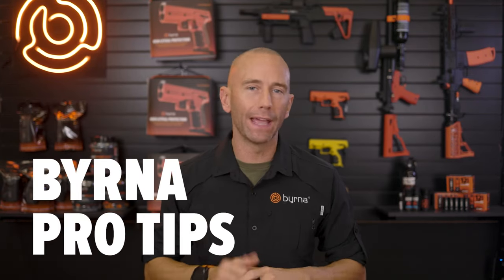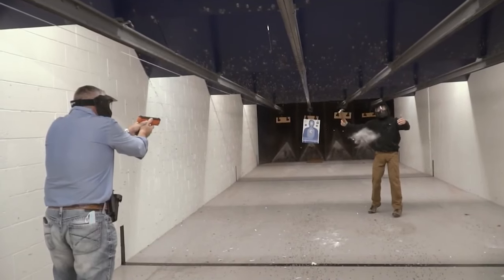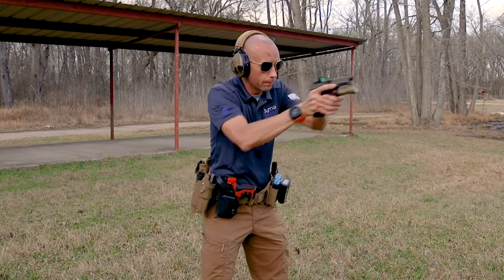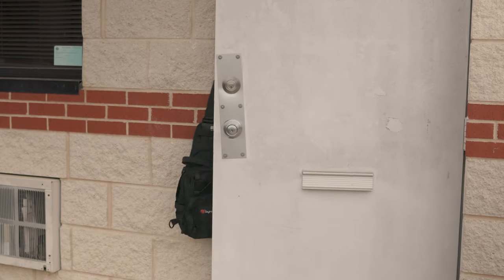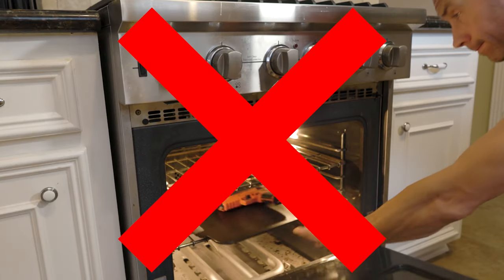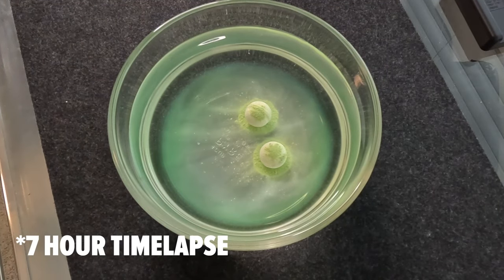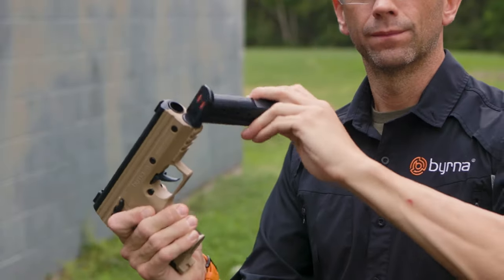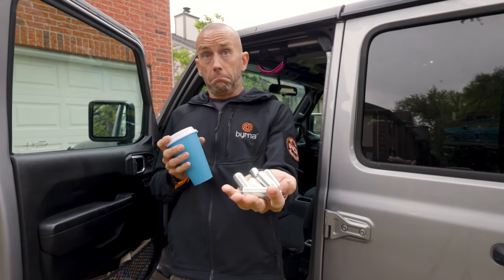The Top 5 Byrna Hacks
Here are 5 things that you should know about your Byrna handheld launchers.

- Pre Puncture
One of the greatest features of the Byrna launchers is the pull-pierce technology that allows a CO2 cartridge to sit in the launcher un-pierced until you pull the trigger, simultaneously piercing the CO2 and firing the first round.  BUT this does come at a cost of about ??% velocity on that first round.

If you know that you are about to engage someone and have an extra second to respond, you can make sure that first round is at full strength by leaving the launcher on safe and pulling the trigger.  This will puncture the cartridge and charge the system, meaning that the first round you shoot will pack the most punch.

- Don’t need to slam the mag
I’ve seen how some of y’all are “seating” that magazine in the launcher… stop it!  I know that the Byrna handheld launchers look at function a lot like a semi auto pistol, BUT this is NOT a contest to see who can seat the mag in harder.  Just slide the mag in until it clicks and your good, got it?!?!

- How to clean a ball break
So you’ve treated your loaded launcher with the utmost care, and somehow a chemical round has broken inside the launcher.  First of all, don’t panic.  Gently eject the magazine over a container and then place the launcher in water to wash off the remaining powder.  Just make sure you place the launcher in a warm place to fully dry, and throw a little oil down the valve as per in the maintenance instructions.

- Eco rounds will disintegrate
Since their launch, the Eco Kinetic rounds have been extremely popular due to the fact that they are inexpensive and great for training anywhere.   Just remember that these are not intended to be left in the launcher.  They are made of a coated powder and if left out in a humid environment they will disintegrate within a matter of just a few days.  This will inevitably leave residue in your launcher.  But if this happens, see tip number 3.

-  Change out your CO2
I get it, we all want to stretch our dollar… I mean you can just cut the moldy part off the cheese right???  But stop “saving” your pierced cartridges for later by leaving them in the launcher because you only shot 5 rounds.  Your launchers will last a lot longer if they are not constantly left under pressure for extended periods of time and you won’t wonder if you CO2 is still good when you actually have to use your launcher to defend yourself.  They cost less than a dollar… how much is that coffee you just bought??  Yeah about 8 CO2 cartridges worth… I thought so.

So I hope you all have learned something today about your Byrna launchers, but I would love to hear about any tips or tricks you all have in the comments below.  As one Byrna nation let make sure that we all are prepared to defend.

BYRNA LAUNCHERS

BYRNA PROJECTILES

BYRNA ACCESSORIES